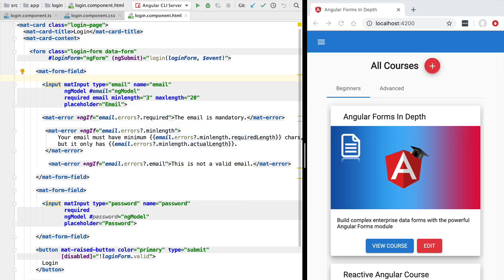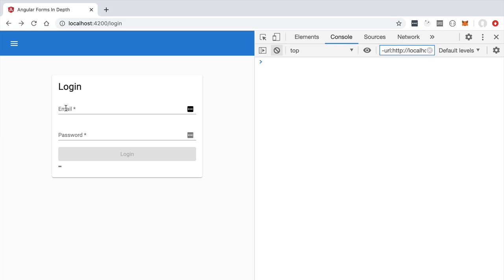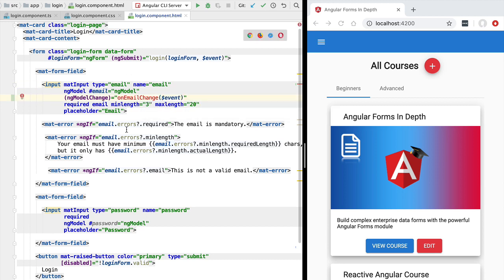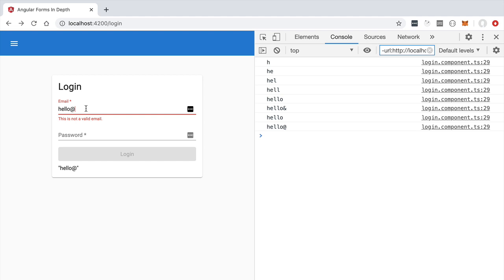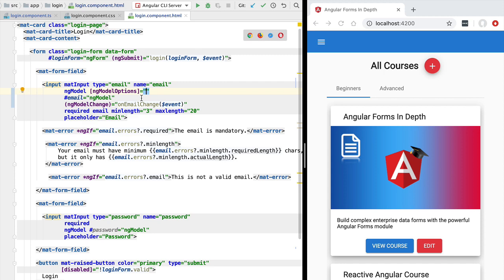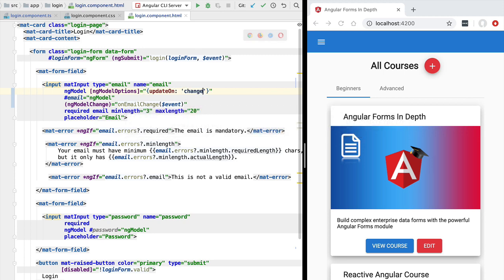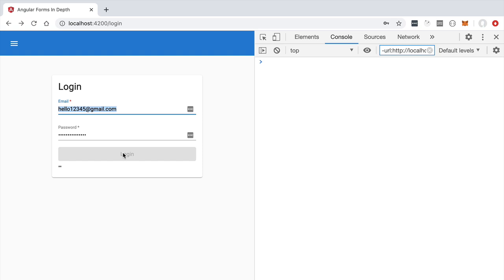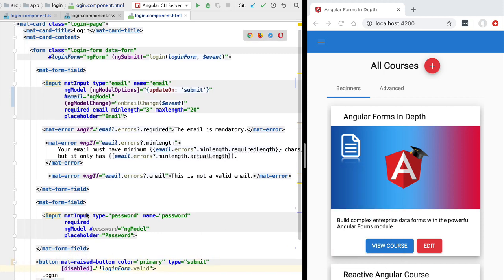💥 Advanced ngModel - The ngModelChange event and the ngModelOptions updateOn property